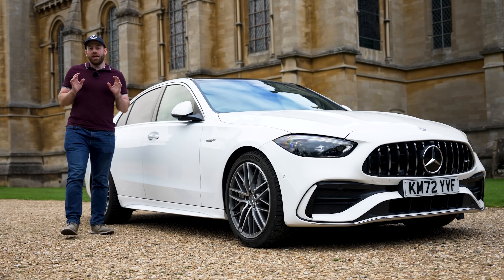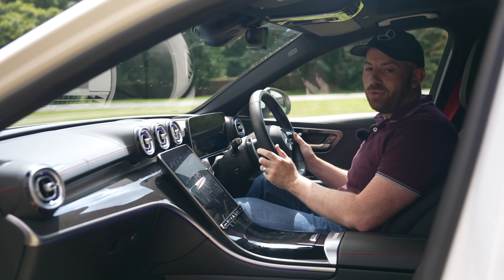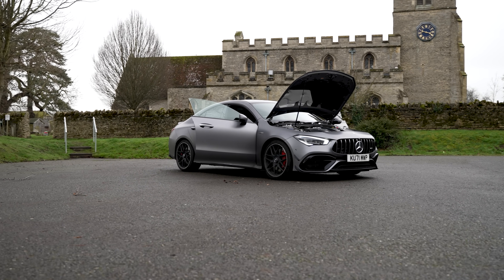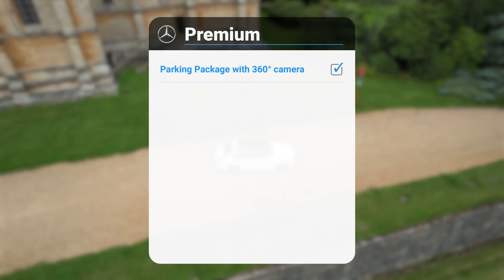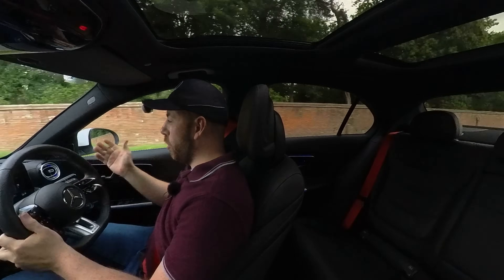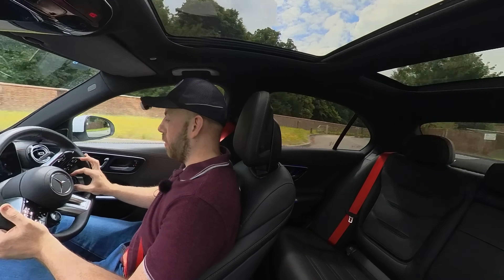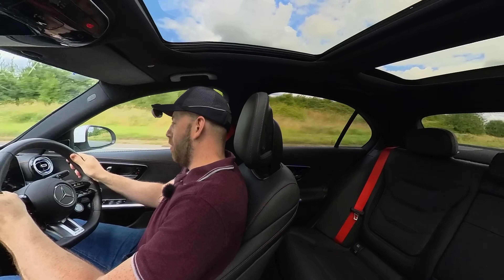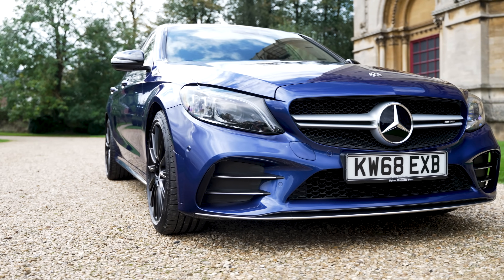2023 C43 AMG Full review by an old C43 owner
After owning the 2019 C43 AMG for over 3 years what do I think of the new 2023 model? It's a very different car! Join me in this full in depth review of the 2023 Mercedes C43 AMG.

The C43 is the car that built my channel! Lets go!

 for all your AMG Merch including new CLA45s T-Shirts.
All profits go towards the channel so this is a great way to support me while picking up a cool T-shirt or mug!

This video features the CLA45s AMG which is one of the AMG performance versions of the Mercedes CLA. My car is the 2022 CLA45s AMG Coupe but you can also get the CLA45s AMG Shooting brake or even the A45s Hatch back.

The CLA45s gives you that great AMG sound from the AMG performance and also the luxury of a Mercedes Benz

This is the w118 Mercedes CLA. The 2022 CLA45s AMG

A35 AMG
CLA45 AMG
C43 AMG
C63 AMG
E63S AMG

Make sure to always spec the AMG performance exhaust!